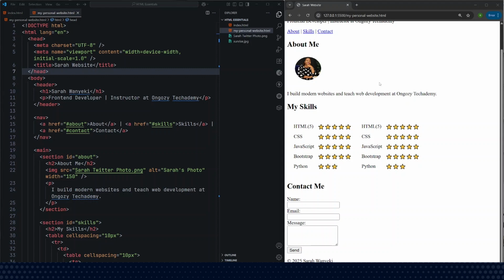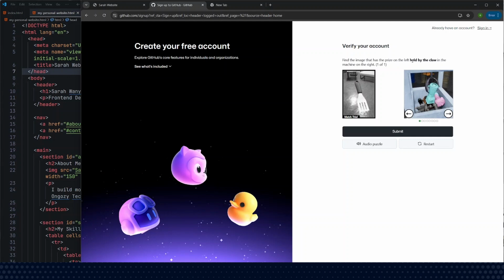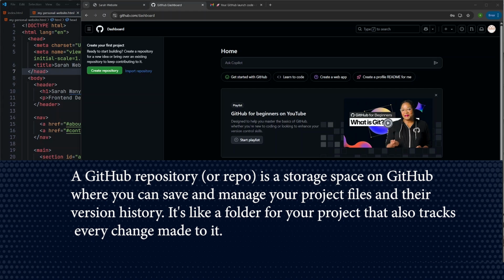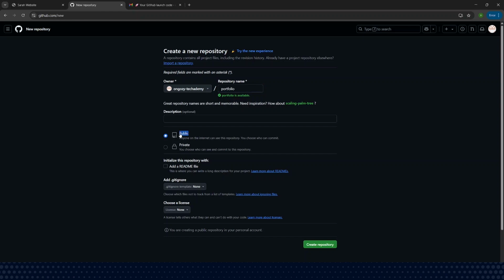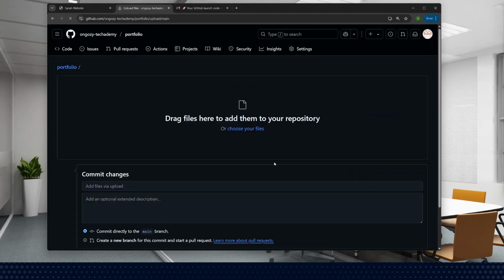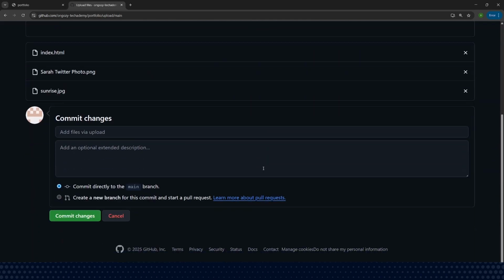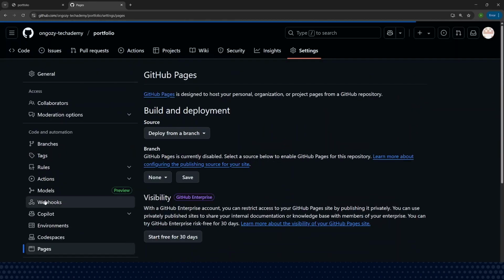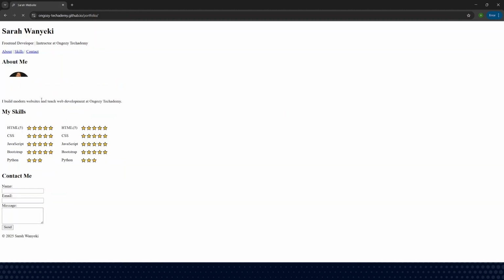Step 12 - Publish Website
🌐 How to Publish Your Website on GitHub Pages – Free Hosting Tutorial

Want to put your website live for free? In this step-by-step tutorial, you'll learn how to publish your HTML/CSS site using GitHub Pages — no domain or server needed!